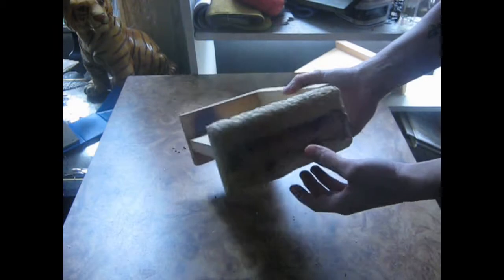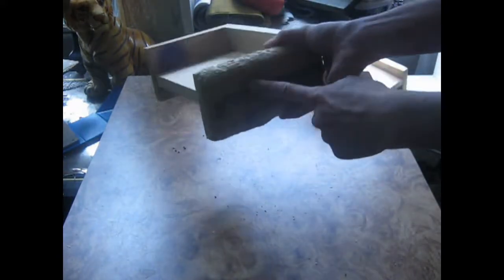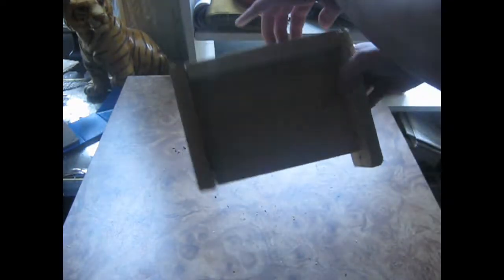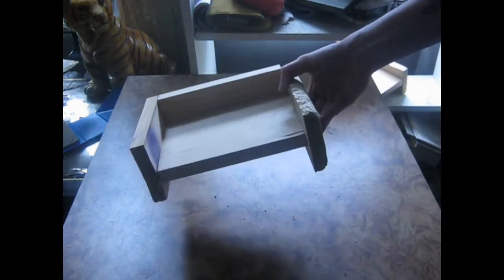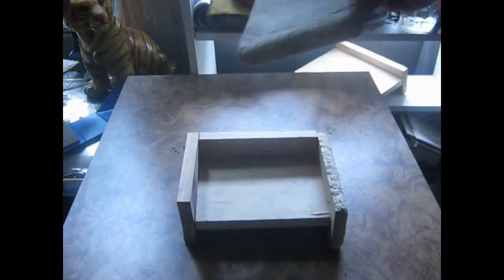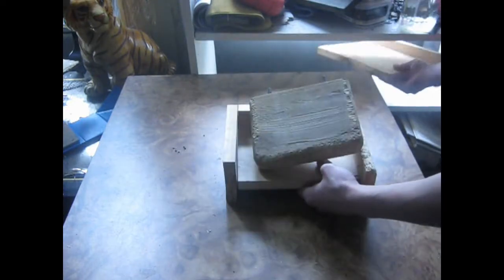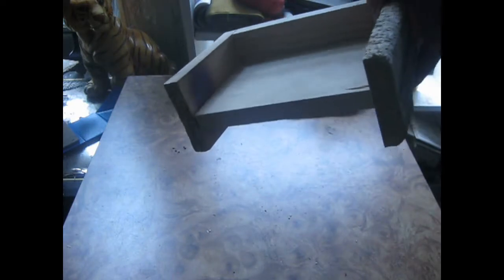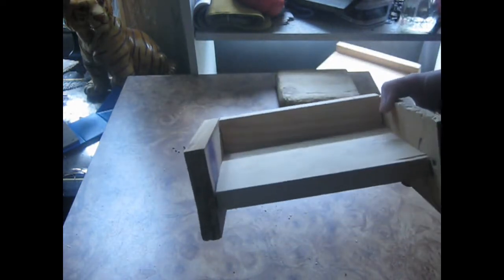Advanced Chinchilla Poop Guard Ledge Build (Explained)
Reusing Pine Wood and Building Better Guard Ledges.